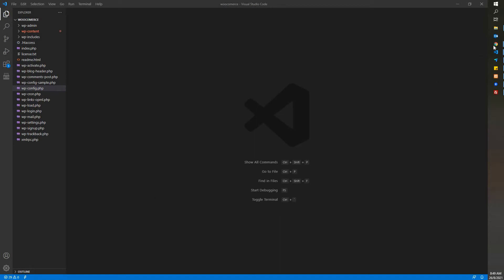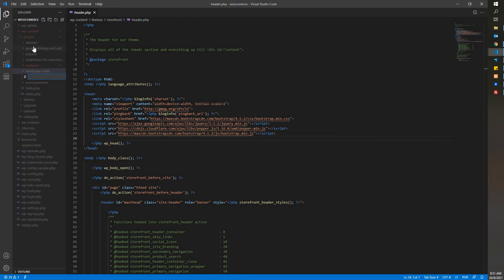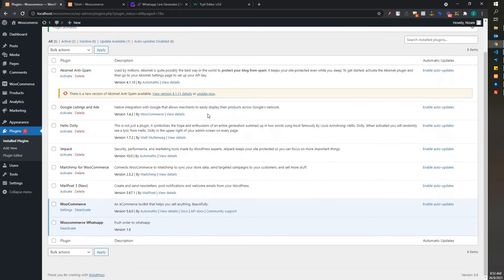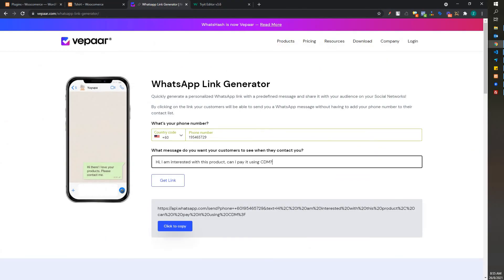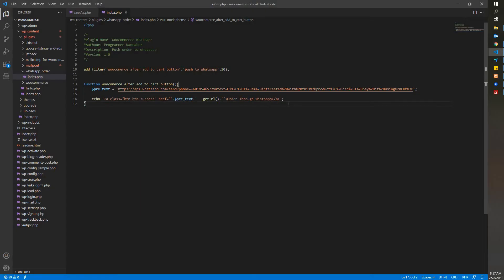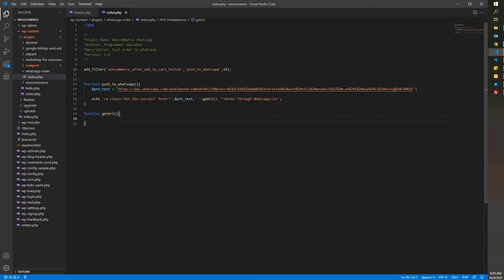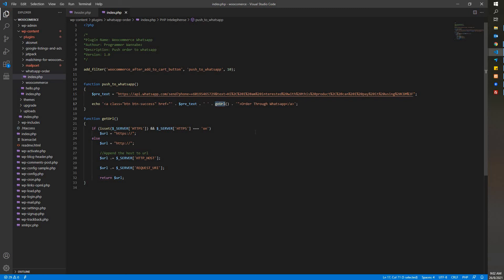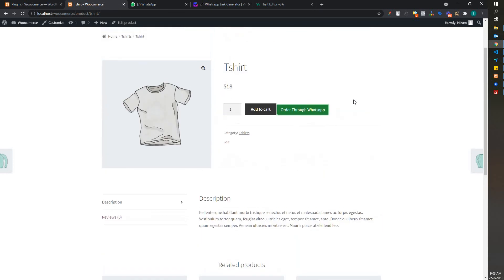WooCommerce WhatsApp Order Plugin Tutorial For Free!